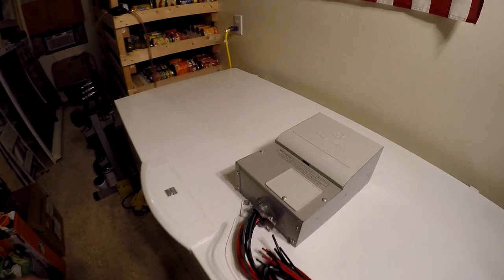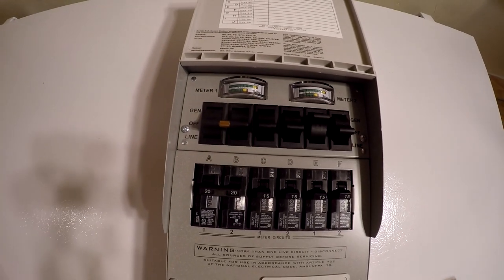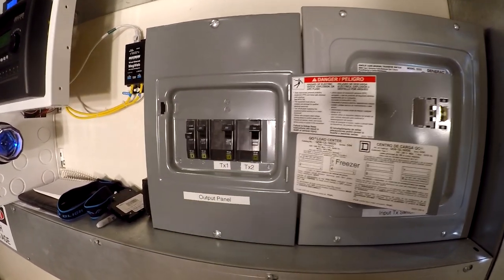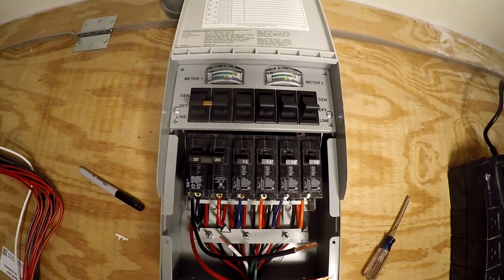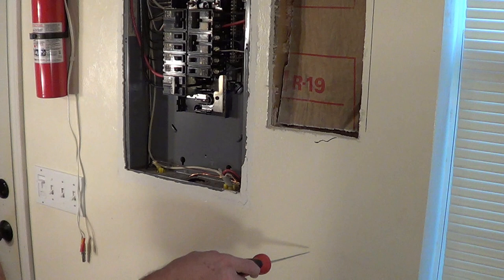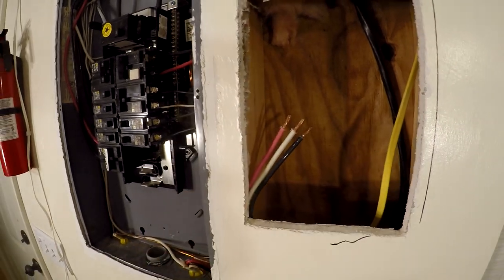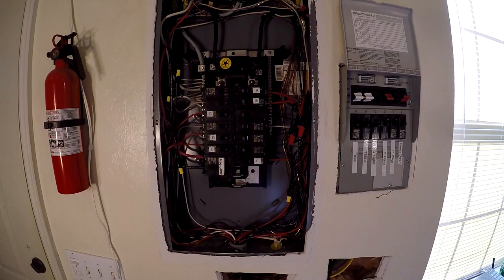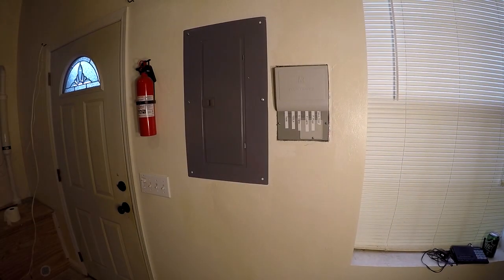Installing a Transfer Switch for Solar or Gas Generators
Installing my 306C Pro/Tran 30-Amp 6-Circuit 2 Manual Transfer Switch.  Why is this better than a lock out for solar generators?

- Pro/Tran2 30Amp Manual Transfer Switch

WGen9500DF Dual Fuel Generator
WGen6600DF Duel Fuel Generator

Generators:
Large Dual Fuel Generator
EcoFlow River Pro
EcoFlow Delta Pro: (coming soon)